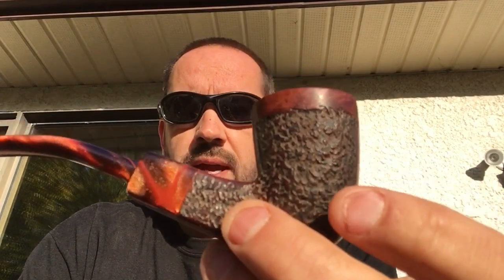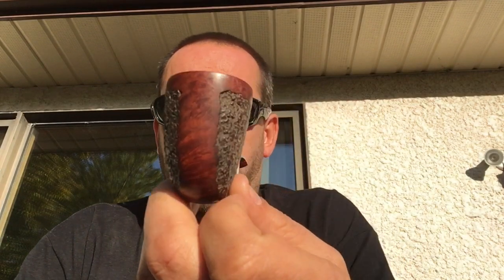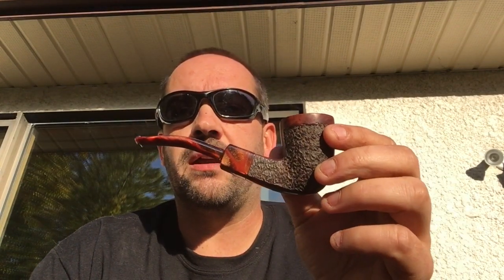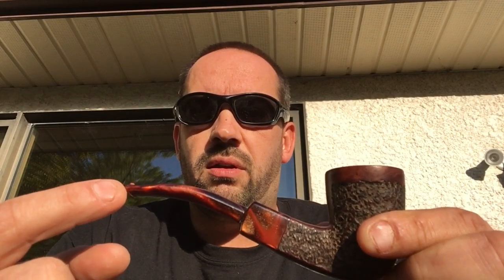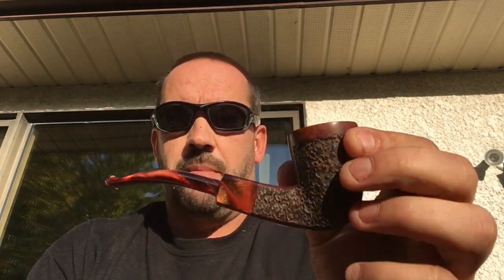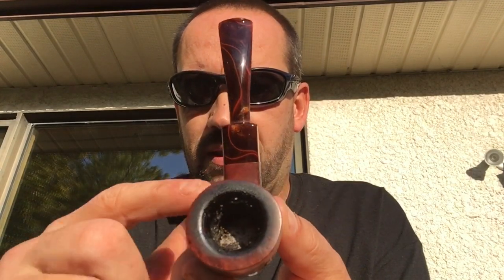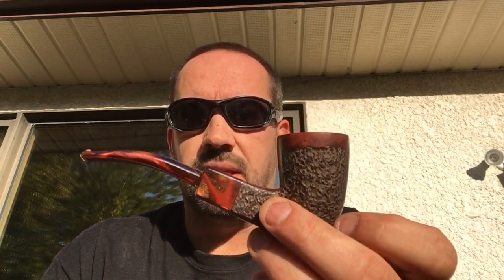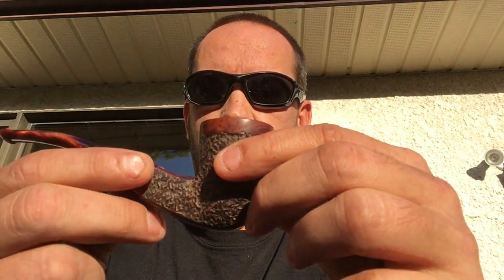VR to Newton Piper 200 Gaw (Favorite Pipe!)